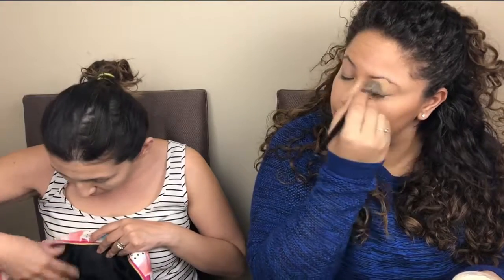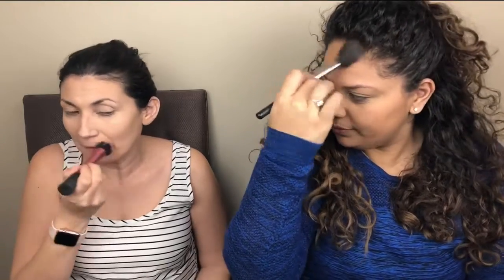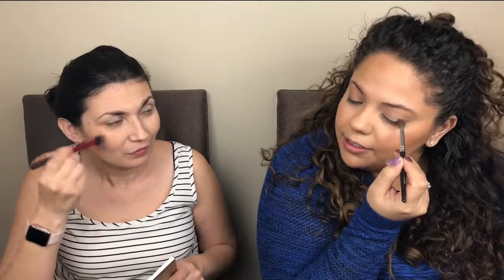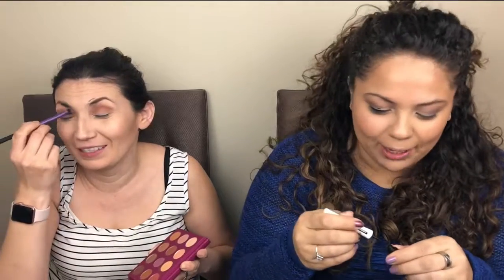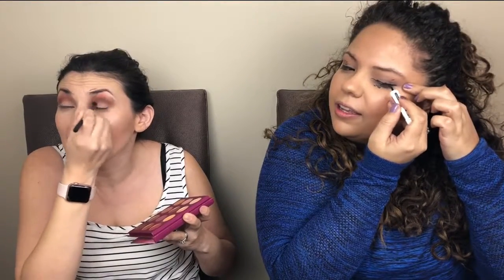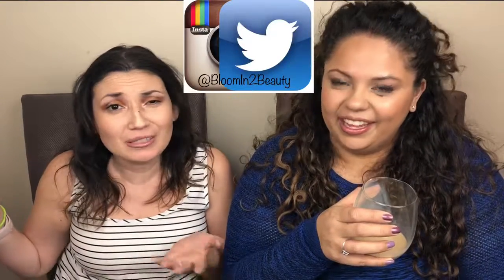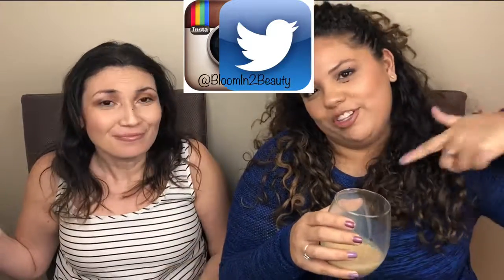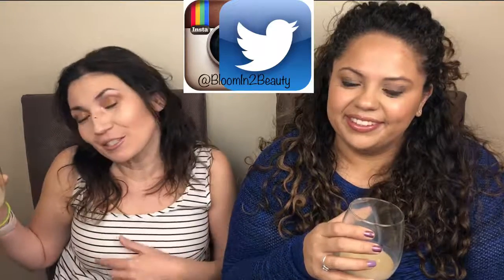No mirror challenge